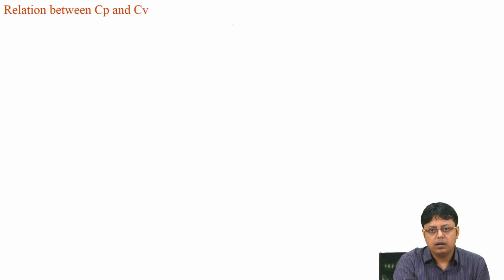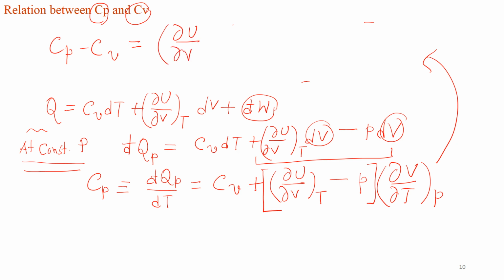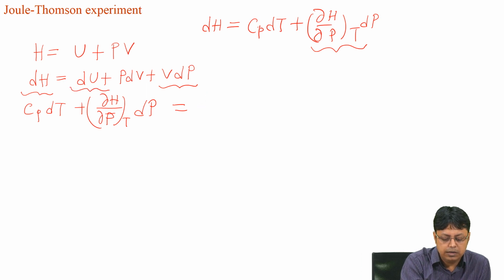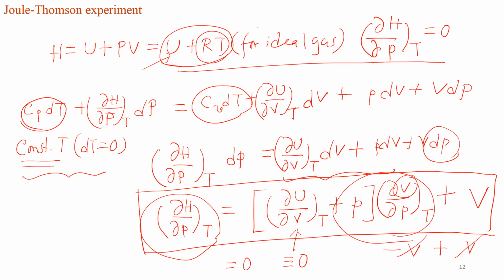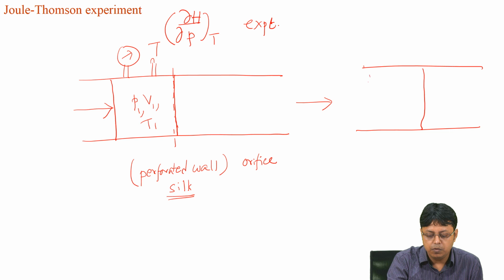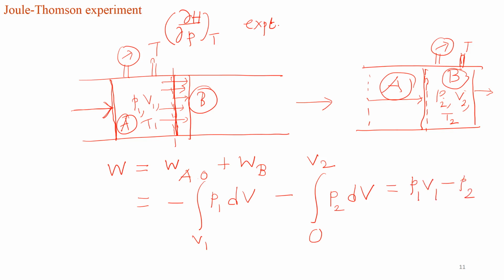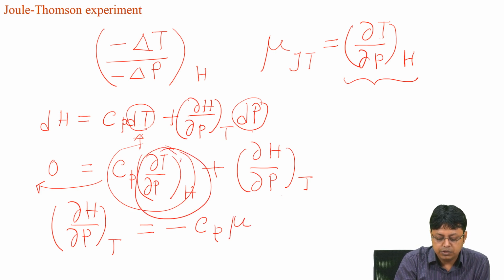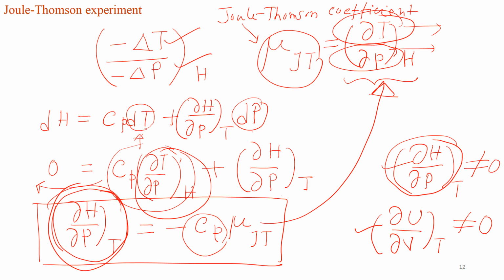First law - part 3